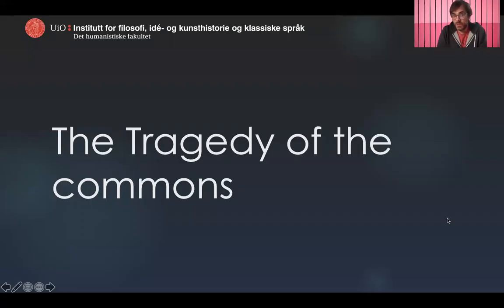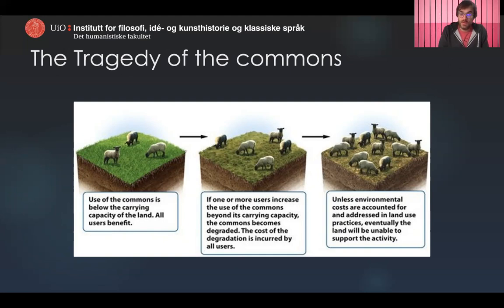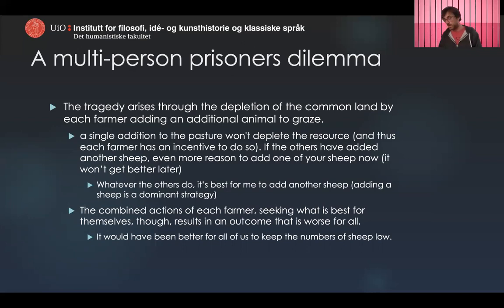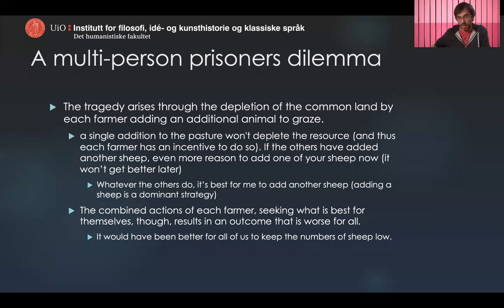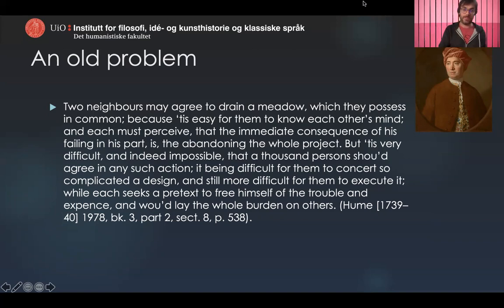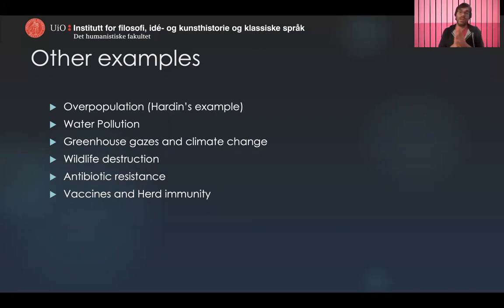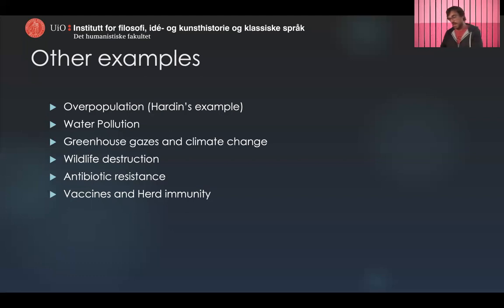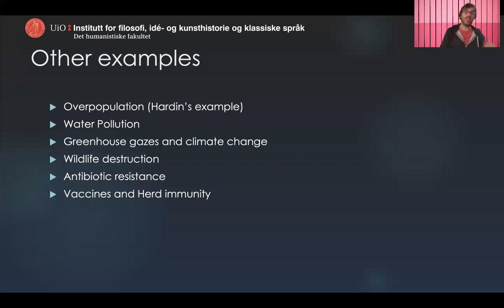Science and Democracy | Lecture 6 (3/4): The Tragedy of the Commons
Science and Democracy is a lecture series taught by Sebastian Watzl, a philosopher working at the University of Oslo. The lecture series discusses philosophical theories and ideas that can help us to think responsibly about the relationship between science and democracy. The Science and Democracy lecture Series was originally given online at the University of Oslo in Spring 2021. It is published here on behalf of the GoodAttention project. Each video has complementary written material (see link below).

Lecture 6 is about collective action problems:

Some actions, like the coronavirus situation or the climate crisis, require that many people, around the globe, work together. Sometimes, though, what is good for each individual may not be what is good for everyone. Coordination problems can arise. This module introduce the basic structure of such coordination problems and discusses specifically how they arise in the case of climate change, the current pandemic, and the destruction of the wild life and the environment.

This video, the second of four parts, uses game theory to analyze the so-called 'tragedy of the commons':

References for lecture 6:
- Hardin, G. (2009). The Tragedy of the Commons. Journal of natural resources policy research, 1(3), 243–253

This lecture series is published here by GoodAttention, funded by the European Research Council (grant agreement no. 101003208).